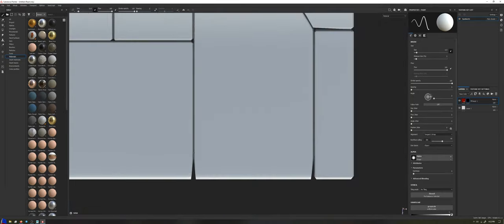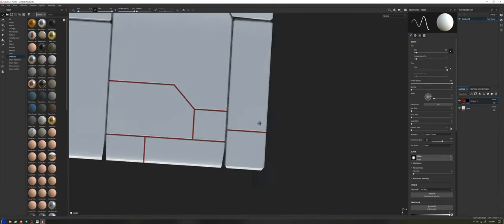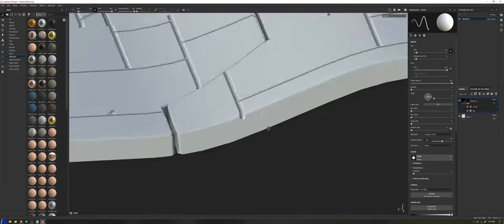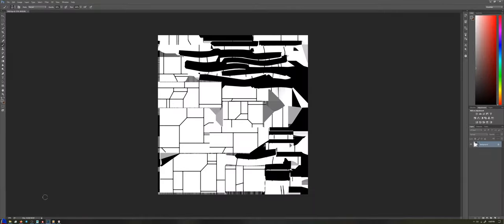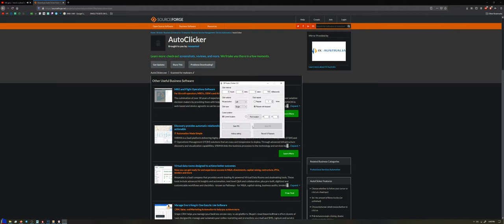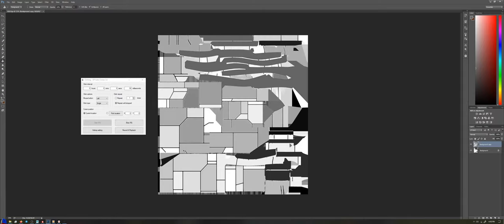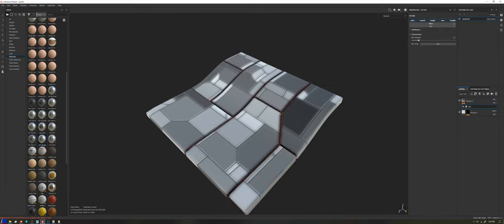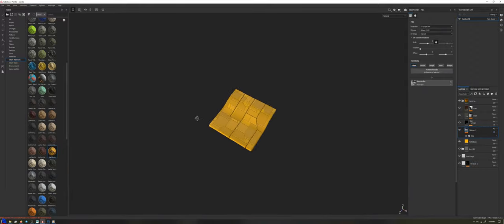How to Create Panel Lines and Random Panel Values Using an Auto Mouse Clicker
In this video I demonstrate some tricks I've come up with over the years regarding texturing large scale sci-fi props very rapidly.